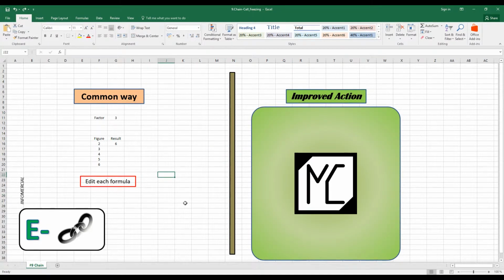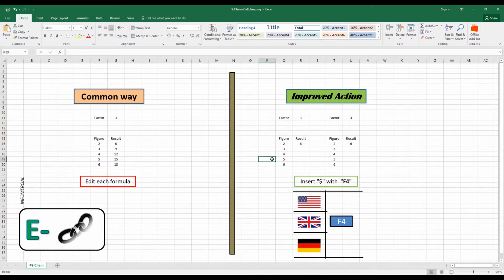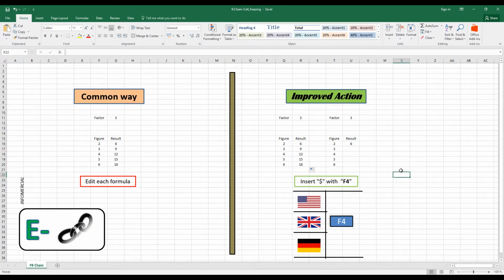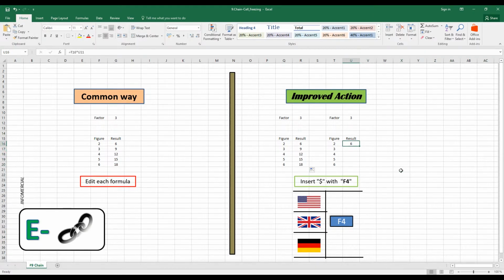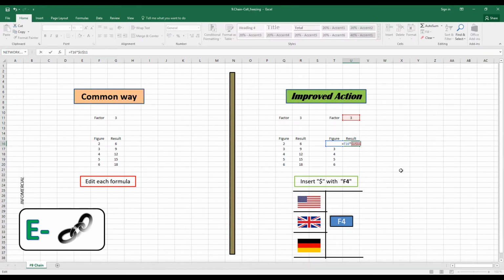Mondays CLUE - Excel tutorial - #9 "Cell freezing"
In this free Excel tutorial  you are going to learn how you can freeze references to other cells in excel.